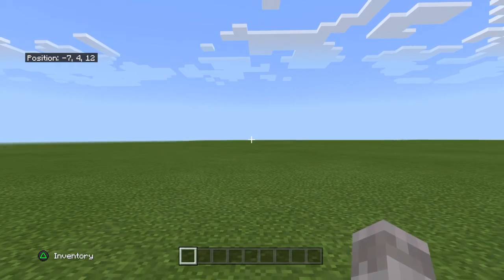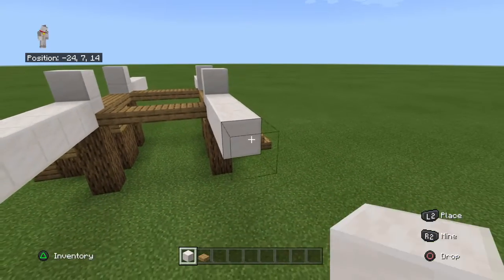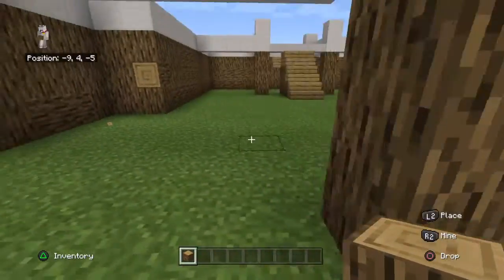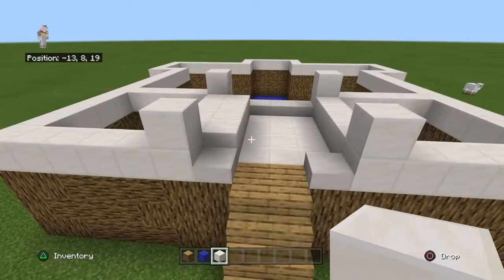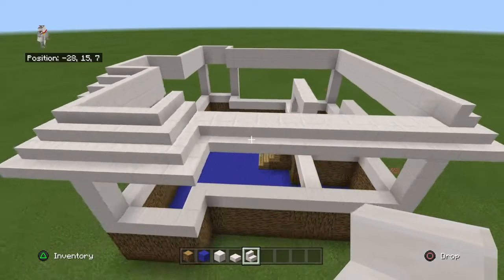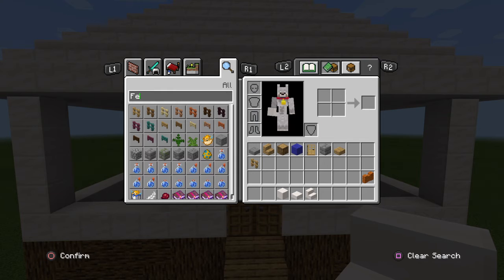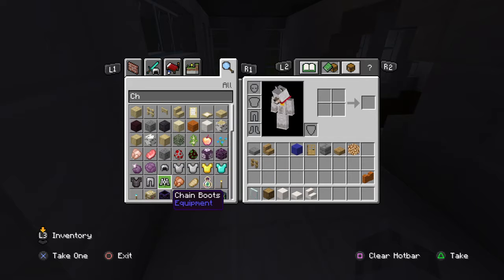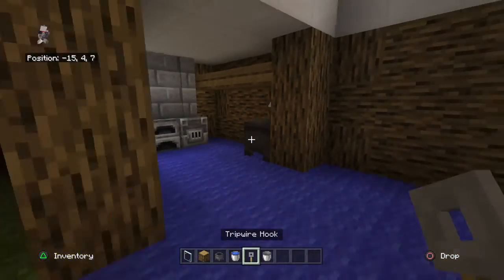Minecraft building a modern day house